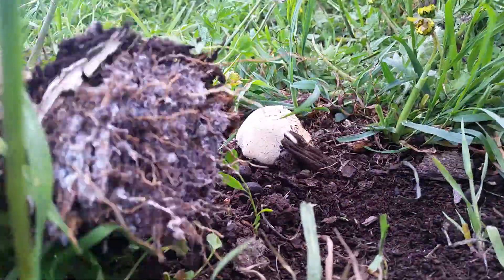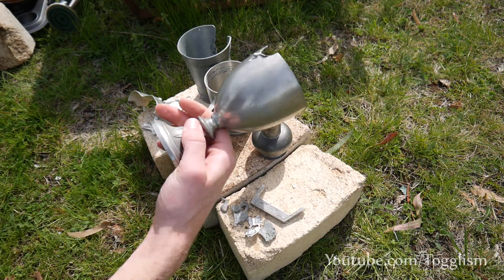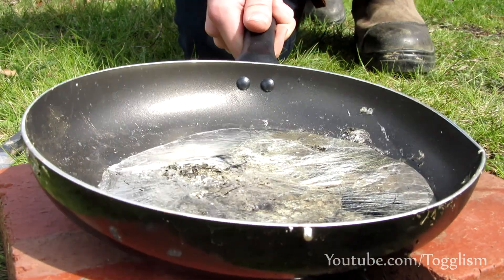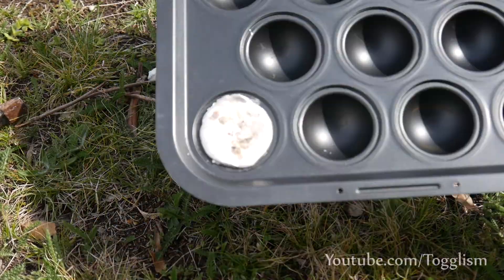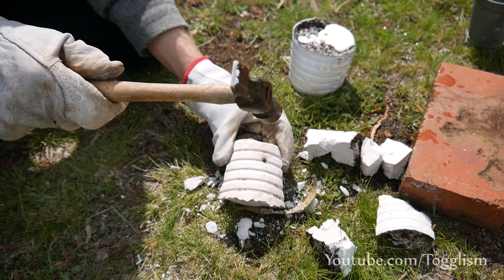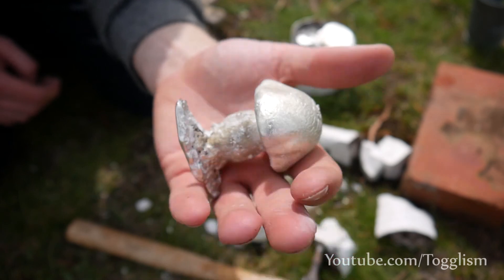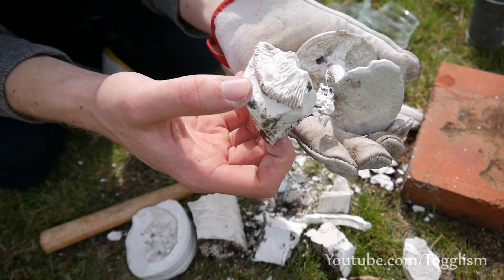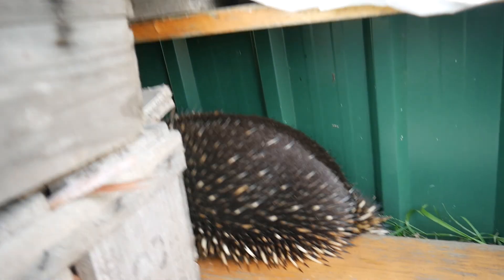Casting A Metal Mushroom (Molten Pewter - lead + tin)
I had a go at doing some natural casting, and casted an unknown mushroom out of pewter! The 2nd one turned out really awesome!